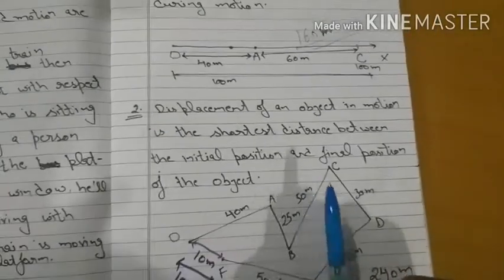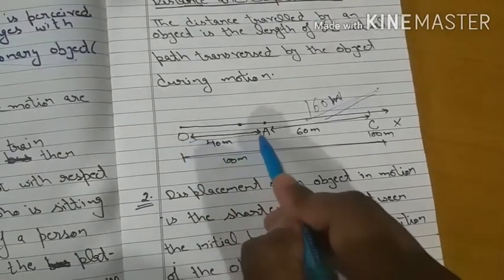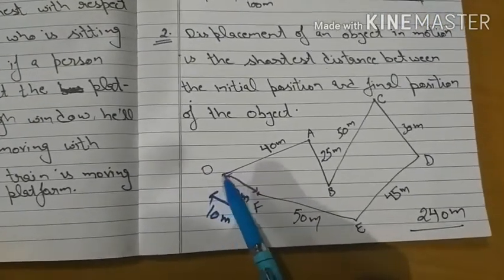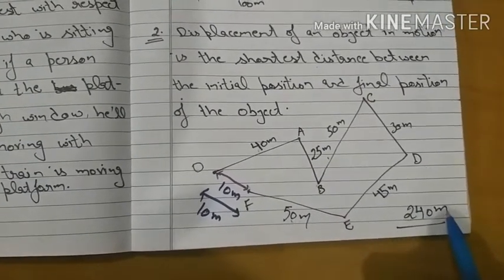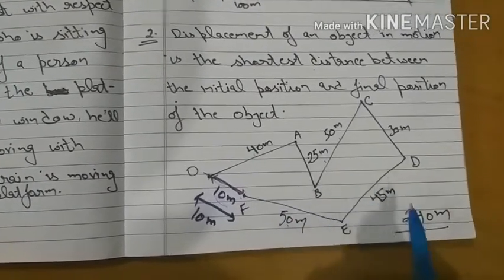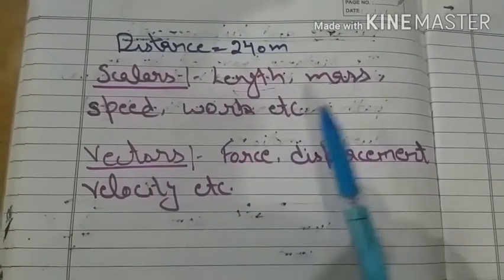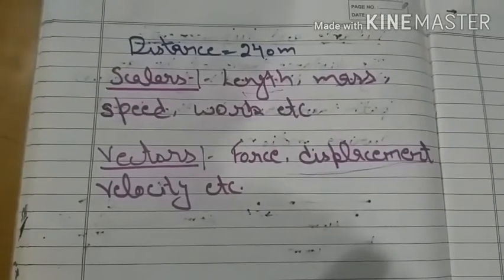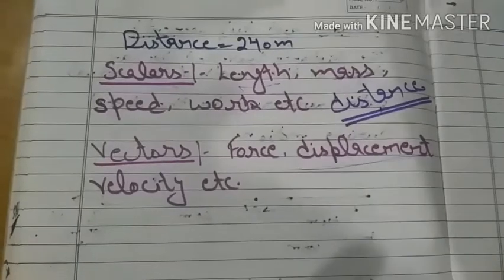Class 9th Science- Chapter- Motion CBSE/NCERT